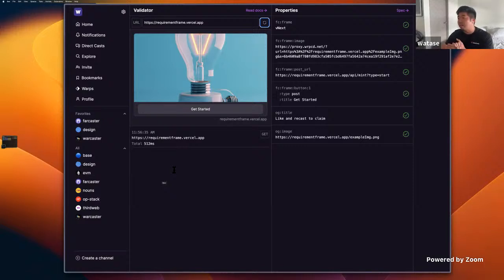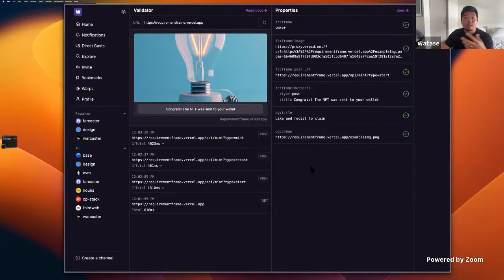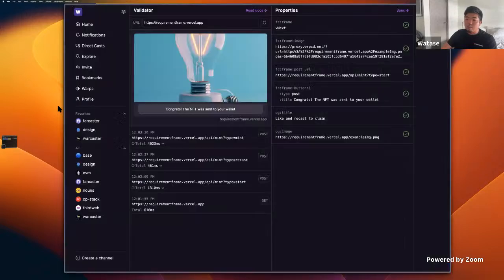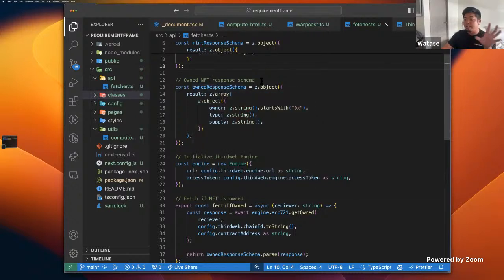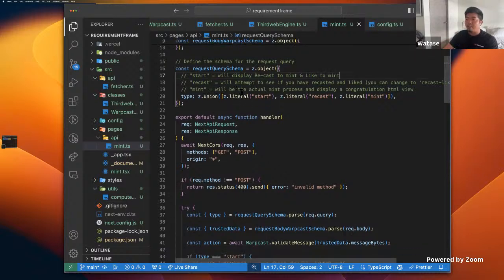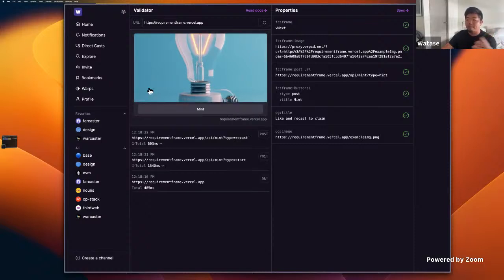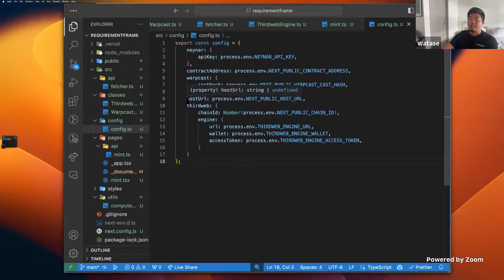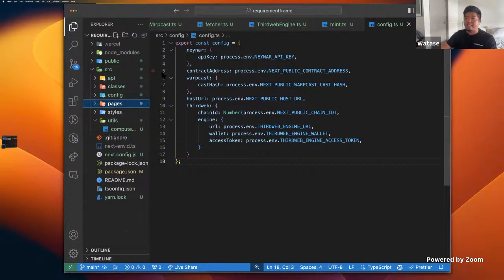thirdweb 🛠 Build Onchain Frames with thirdweb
Join Sean Watase of thirdweb for a workshop titled, "Build Onchain Frames with thirdweb," and learn how to build Frames with onchain components with thirdweb. In this workshop, you will learn how to build a 'like and recast' to mint an NFT within a Frame. You'll learn how to deploy a contract, integrate it into a Frame and build the 'like and recast' to mint flow.

Sean’s workshop is part of Frameworks, the largest Farcaster Frames hackathon ever! Join us Friday, 22-March through Sunday, 24-March, 2024 for a weekend of workshops, building and prizes!

We're excited to see:
- hundreds of devs from around the world building Frames
- Experiments with new Frame types + txs
- Improvements to Frame devex and tooling
- Mainstream-ready use cases!